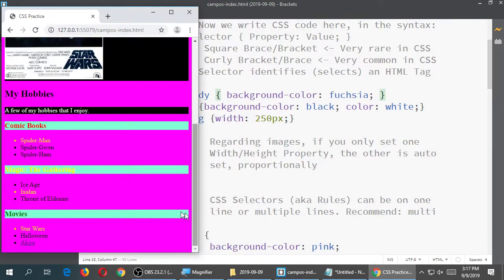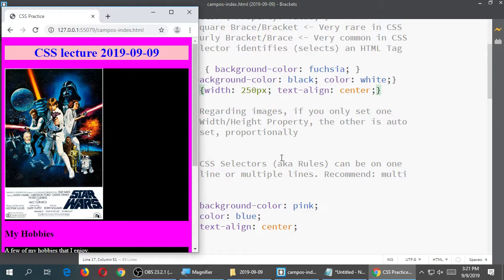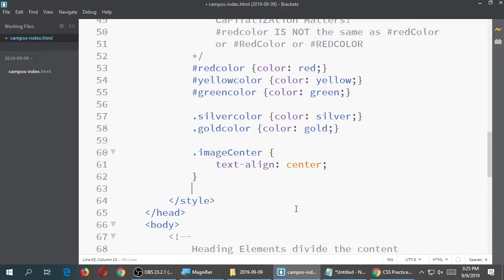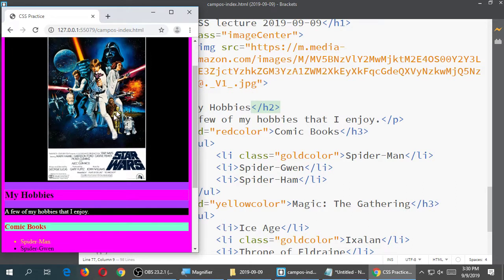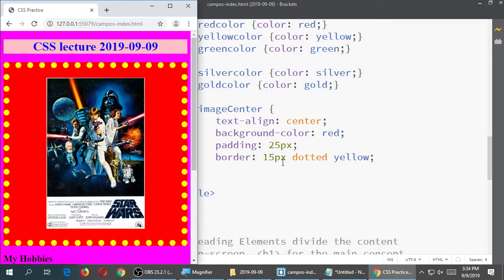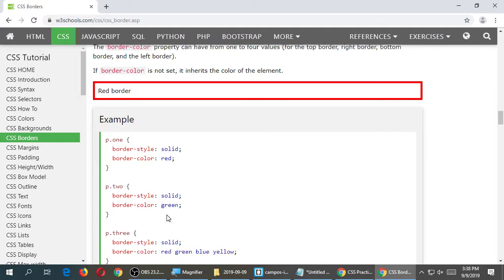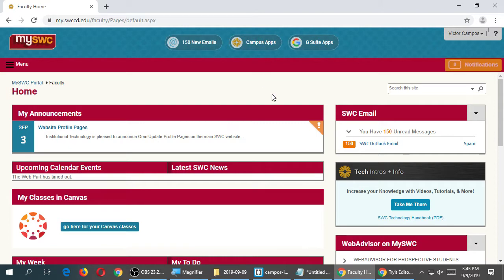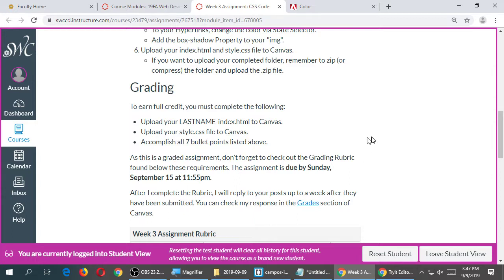CIS123 2019-09-09 15:17:01